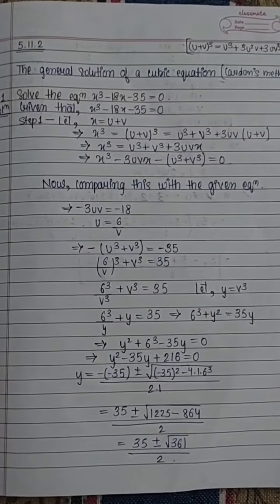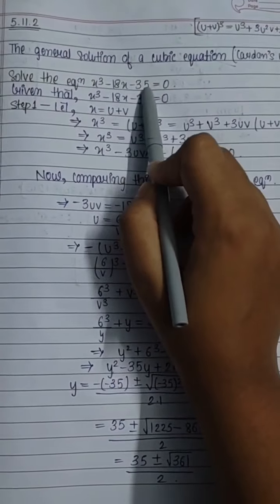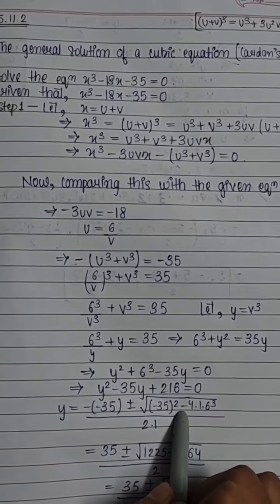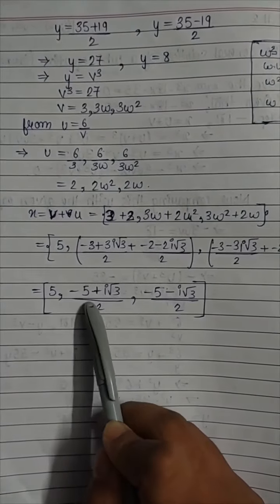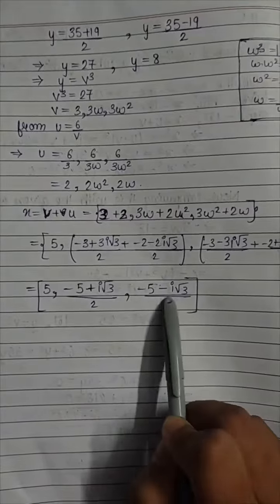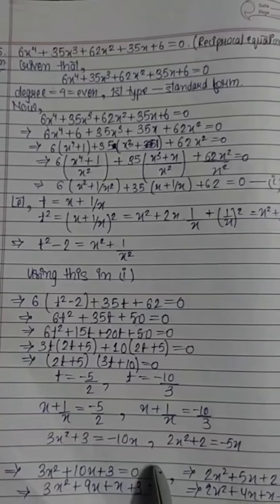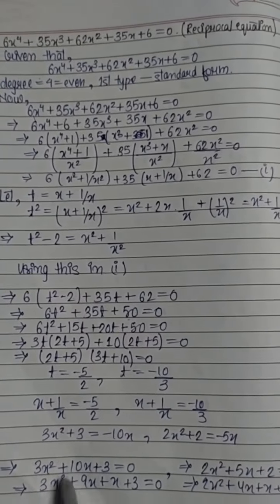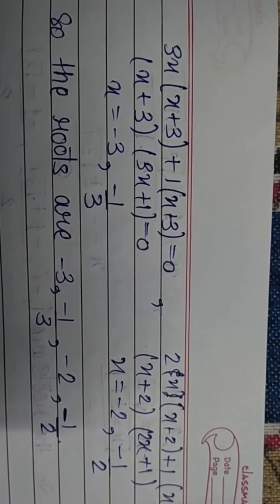Bsc 1 Semester Mathematics